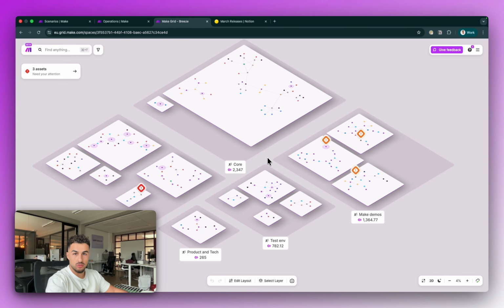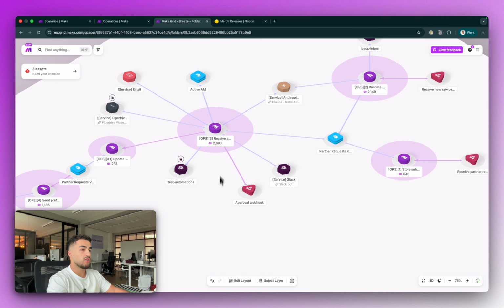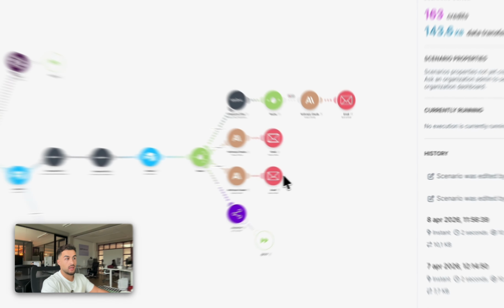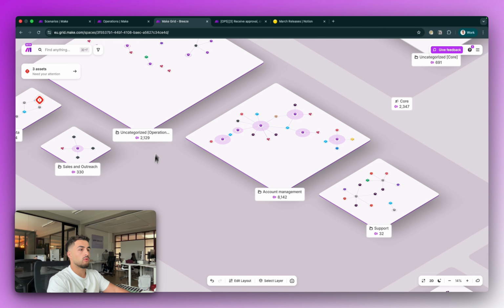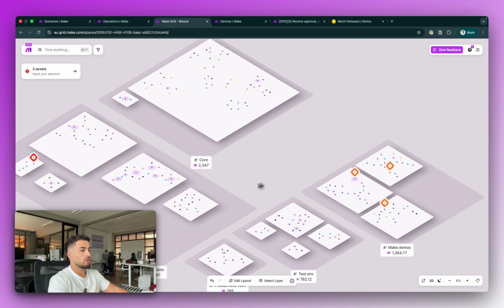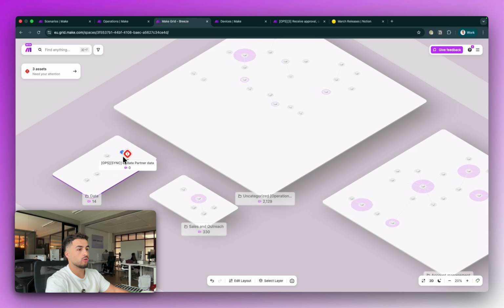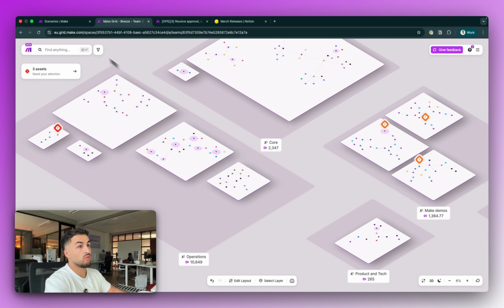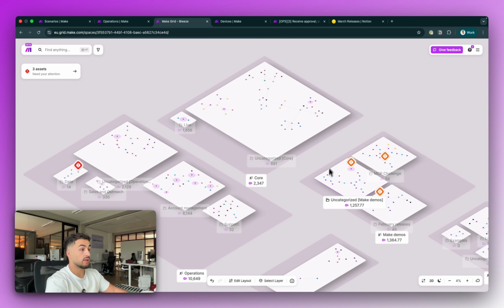Make's new Grid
Make just leveled up the Grid — and if you're managing more than a handful of scenarios, this changes how you oversee your entire automation org.

In this video, I walk through the latest updates to Make's Grid view using my own live organization as the example. You'll see how to visually map out every workflow, folder, team, and connection across your Make account — and how the new features make it way faster to navigate, debug, and collaborate.

What I cover:
• How the Grid organizes your Make org by teams, showing operations consumed and workflow count per team
• Zooming into a team to see folders, individual scenarios, and how data flows between connected tools (CRM, Slack, Airtable, Anthropic, etc.)
• Clicking into a specific scenario to inspect app usage, operation counts, node links, and raw data — without leaving the Grid
• Using "Edit Layout" to resize and reposition team panels so the Grid matches your mental model of your org
• Spotting broken flows at a glance — deactivated scenarios, unresolved executions, and expired connections — with direct links to fix them
• Rearranging individual nodes inside a scenario's Grid view for a cleaner visual map
• Live collaboration: seeing co-workers active in the Grid in real time
• Using the search to instantly find any connection or app (e.g., Telegram bot) and jump straight to its scenario
• Navigation tips: right-click to pan, scroll to zoom, and how zooming out speeds up movement across large orgs

Tools/features touched:
• Make Grid — visual org-wide map of all teams, folders, scenarios, and connections
• Edit Layout mode — drag and resize team panels to customize your Grid view
• Scenario inspector panel — view app usage, operations, raw data, and open scenarios directly
• Live collaboration — real-time visibility of team members working in the same org
• Grid search — find any app, connection, or scenario instantly across your entire org

0:00 Intro
0:07 Grid overview by teams
0:30 Zooming and navigating the Grid
0:51 Inspecting a folder and data flows
1:13 Clicking into a scenario's details
1:57 Editing and resizing the layout
2:48 Spotting broken flows and fixing them
3:31 Reorganizing layout and moving nodes
4:38 Quick context on individual objects
4:56 Live collaboration with co-workers
5:21 Searching for apps and connections
5:43 Organizing uncategorized workflows
6:00 Final thoughts